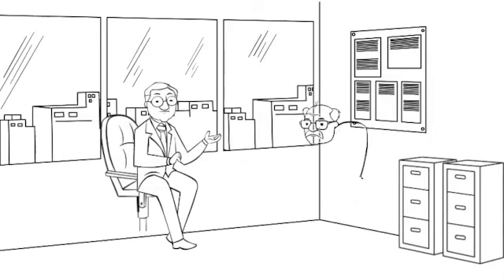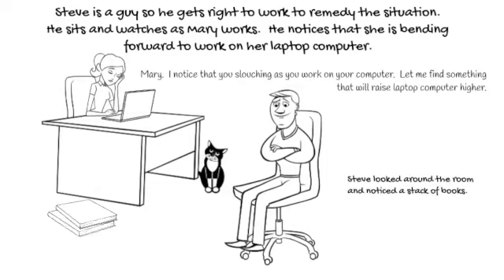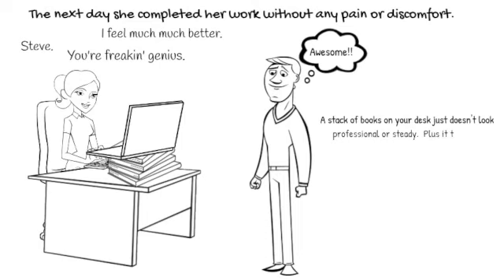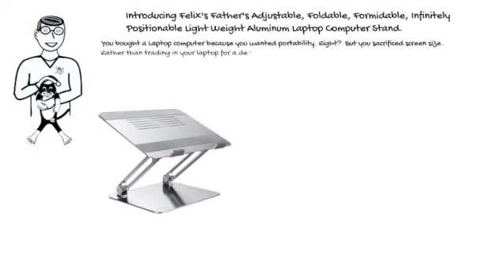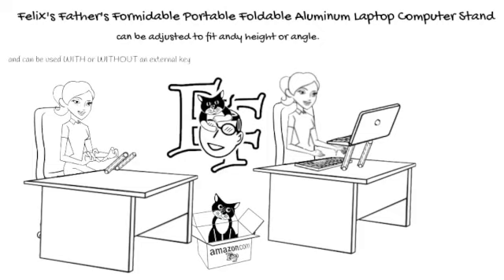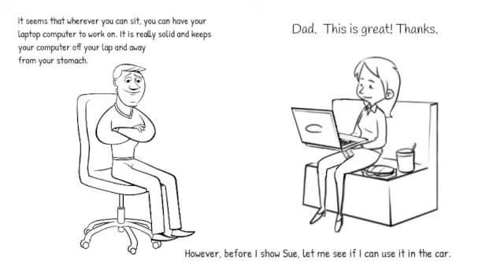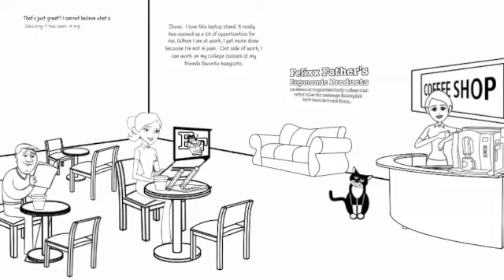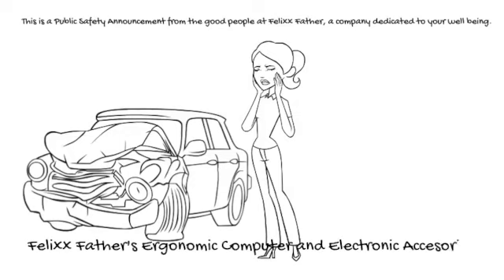Felixx Father's Laptop Stand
Which Laptop Stand Is Right For You.